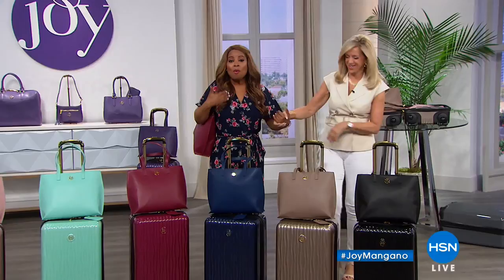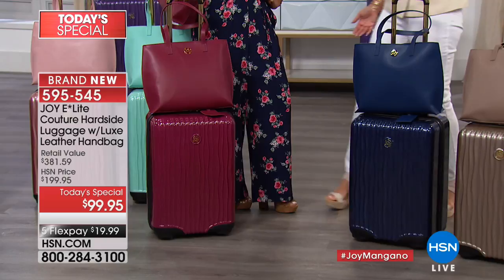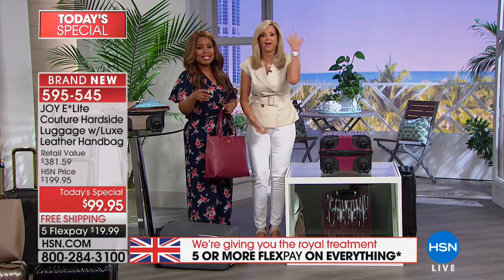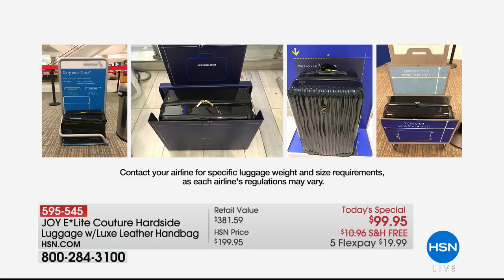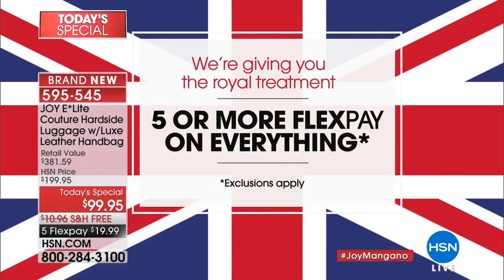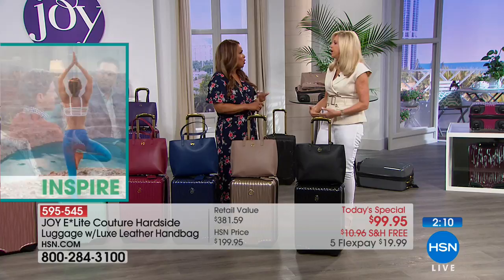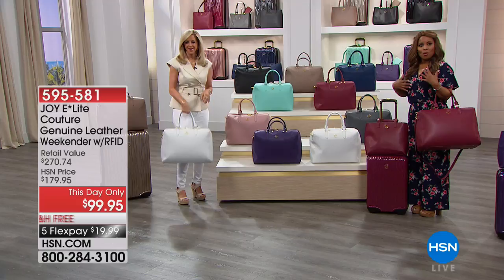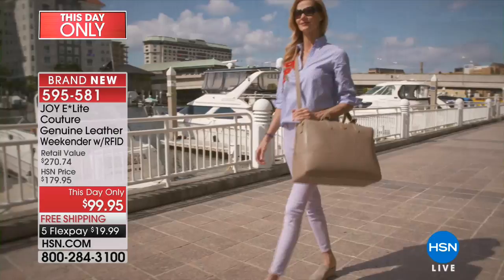HSN | Joyful Discoveries with Joy Mangano 05.19.2018 - 12 PM